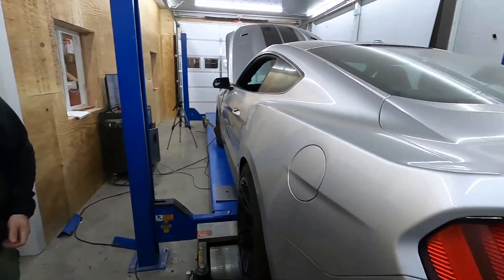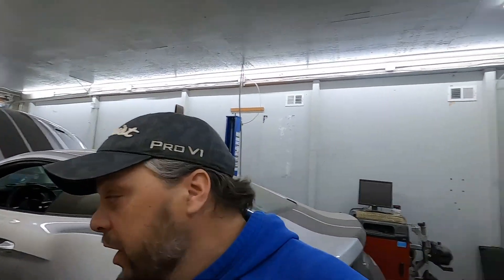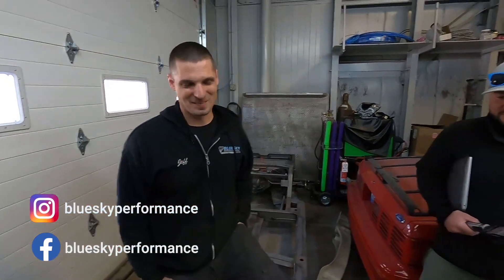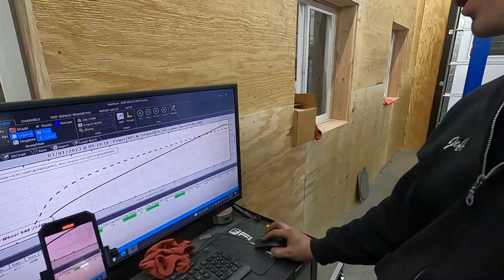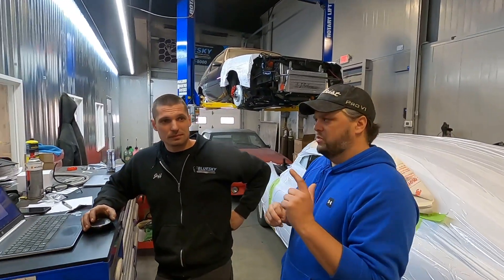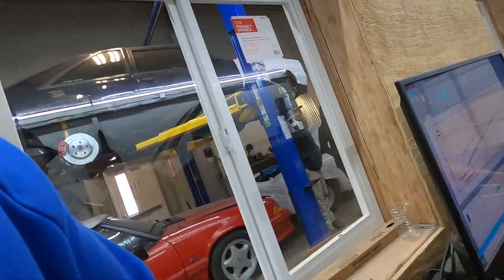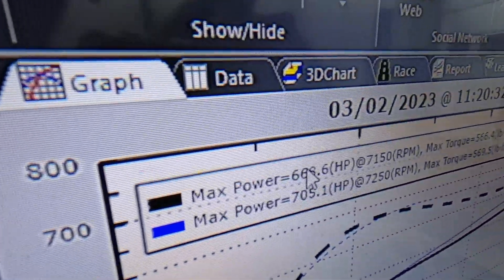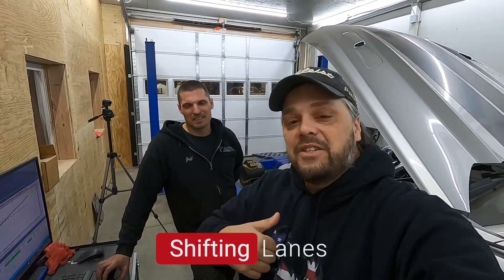Supercharged Mustang GT Rips On The Dyno!!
All the parts are in, that can only mean one thing... It's time to put our Mustang on the dyno and see how much power this beast makes!  Spoiler alert, its ALOT!!!